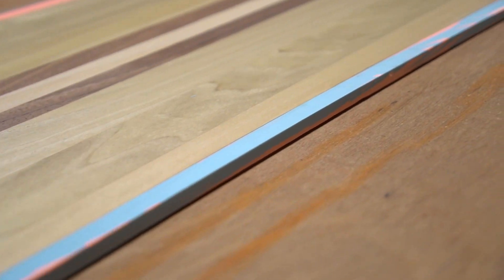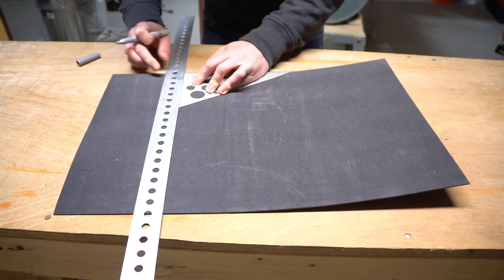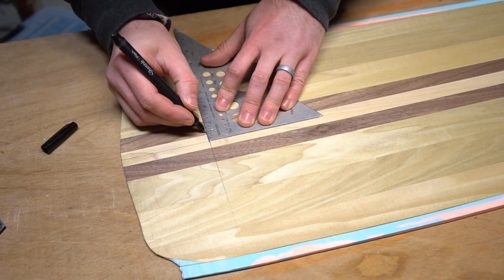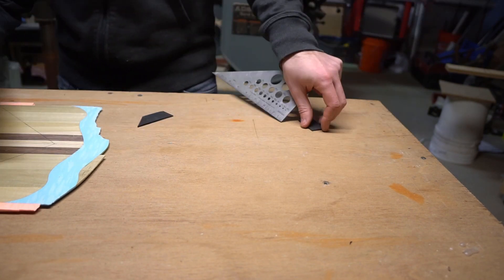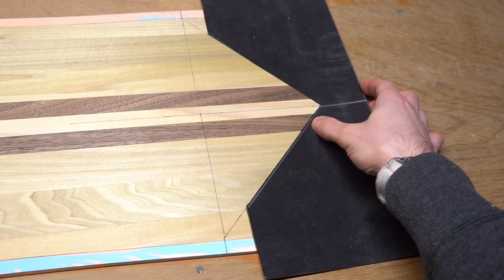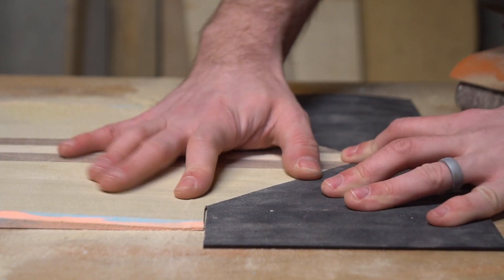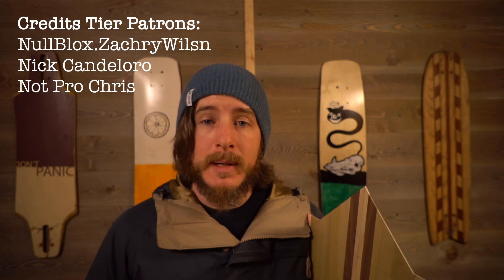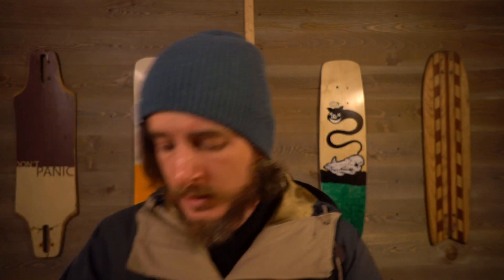Building a Snowboard - Part 8: Tip and Tail Fill Material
In this video we're going to reinforce the core of the snowboard using UHMWPE (PTEX) tip and tail fill material. By cutting keyed joints we can increase the strength of the seam and made the board that much more durable. Hope you like it!